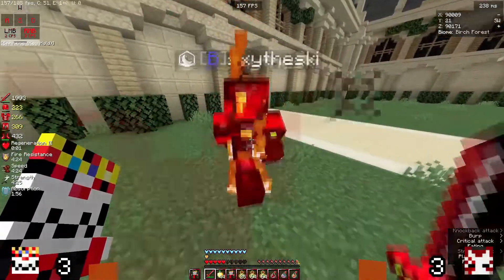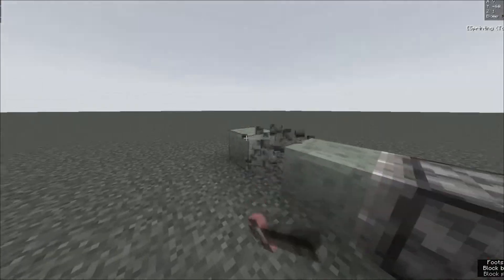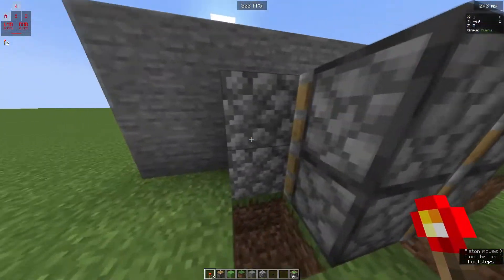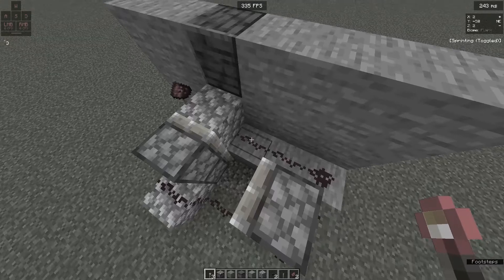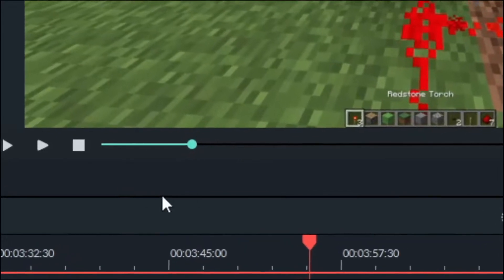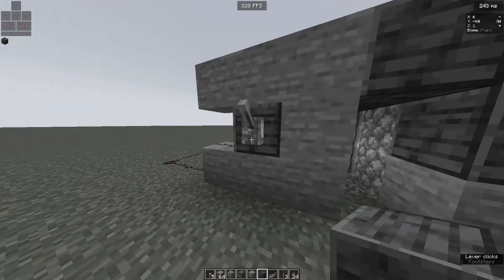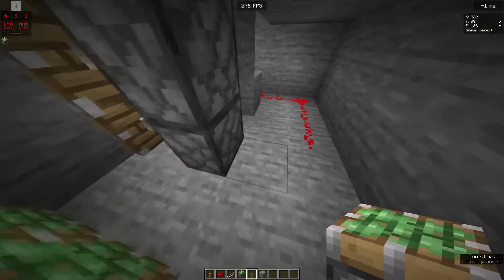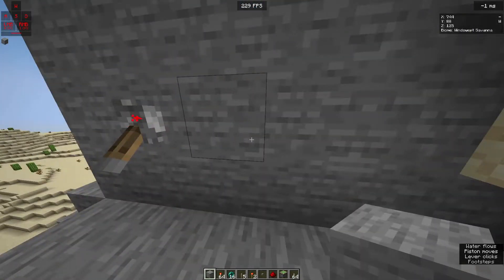Minecraft PVP Player Tries Redstone! (bad idea)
So, this week I decided to finally try Redstone lol. And I made a goal to make a 2 by 1 Piston door without using a single tutorial. How did I do let's see it in the video!

[TEXTURE PACK]

[SOCIAL MEDIA]

If you enjoy the video and you can always change your mind later :)